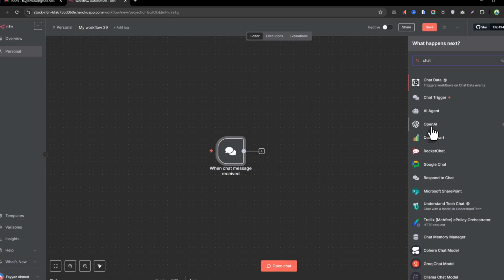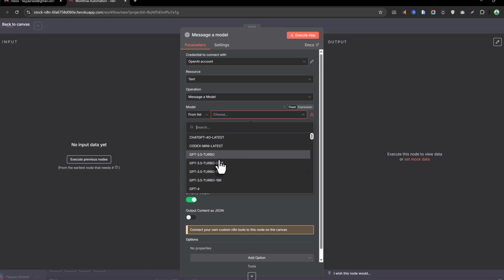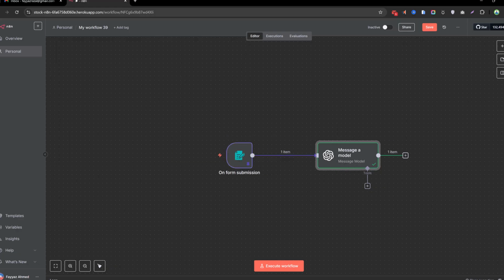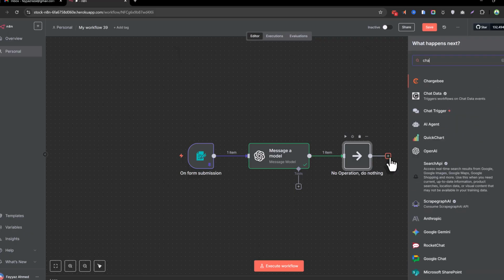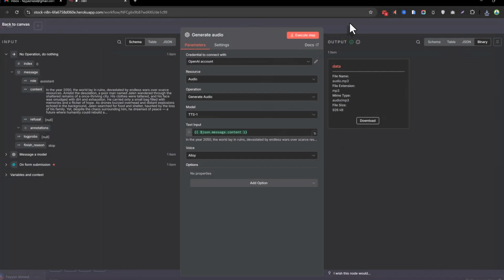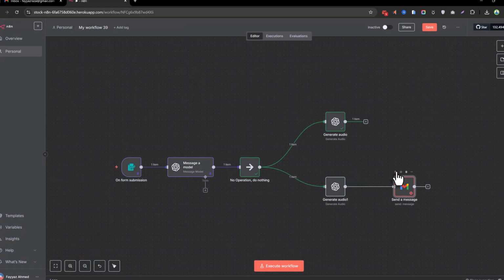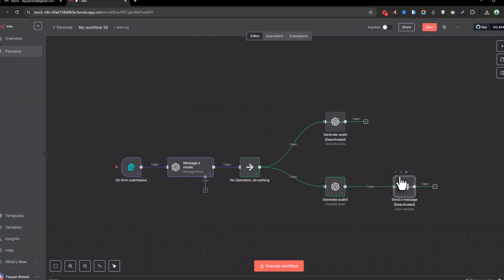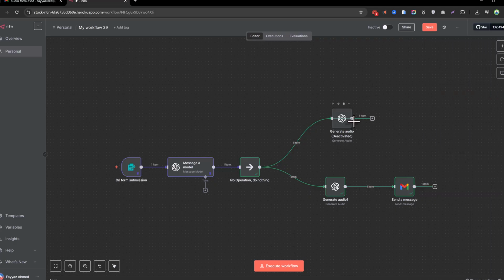Asad Ali |This AI Audio Hack Will Blow Your Mind (n8n Tutorial)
You won’t believe how EASY it is to create your own AI audio using n8n!
In this quick tutorial, I’ll show you the exact automation that turns simple text into powerful AI voices – all without coding.

⚡ What’s inside:

The secret workflow behind AI audio

How to connect n8n with text-to-speech

Automate and save your files instantly

If you’re into AI hacks, automation tricks, or no-code tools, this is one you don’t want to miss.